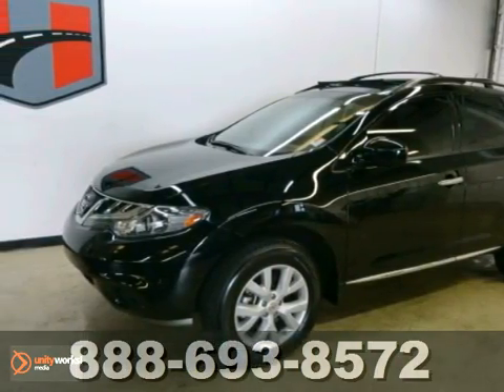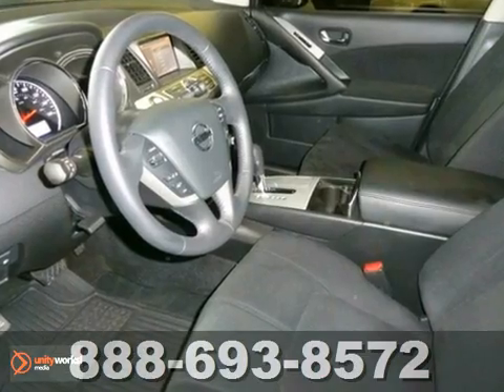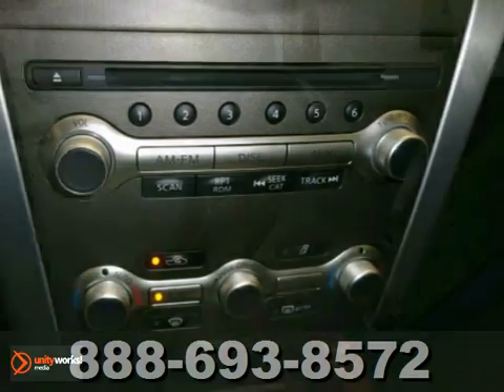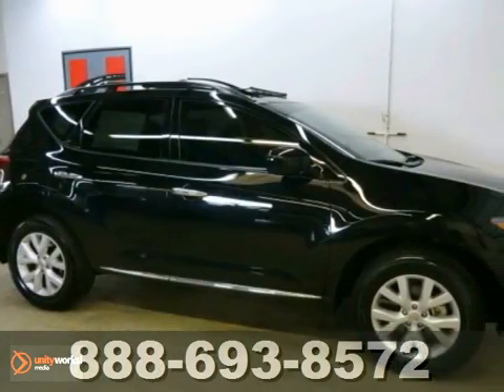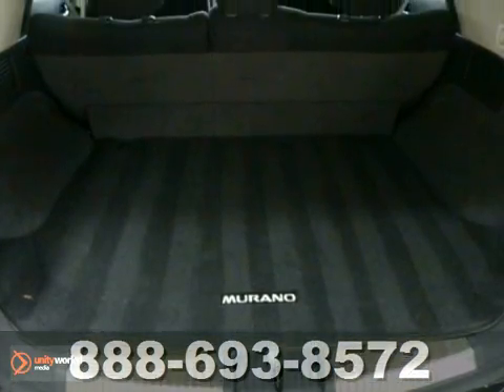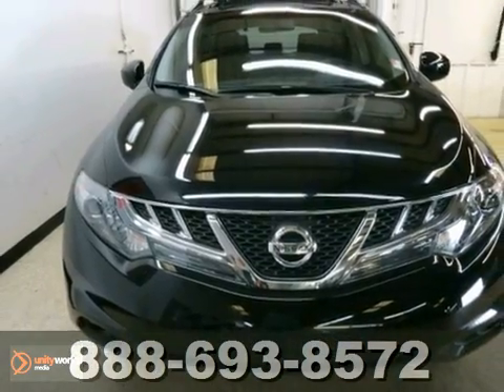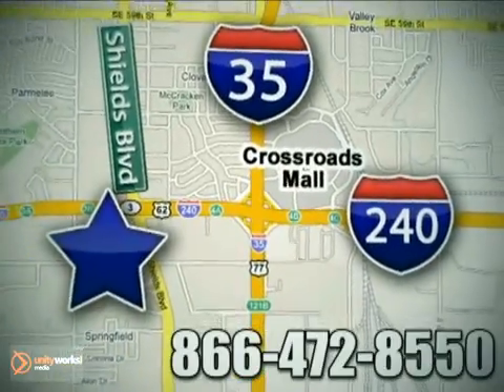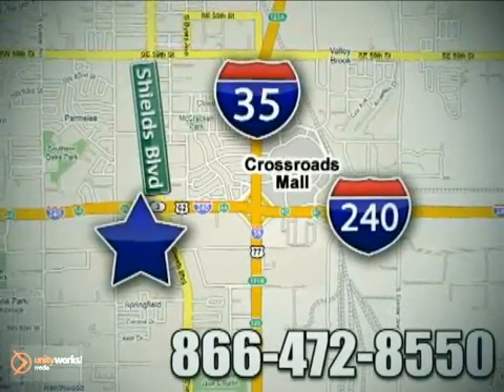2011 Nissan MURANO A91206 in Oklahoma-City OK Norman OK - SOLD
SOLD - If you are looking for real value on a great used car, Hudiburg Nissan invites you to call and make an appointment to view this 2011 Nissan MURANO, stock# A91206. We are conveniently located near Oklahoma-City OK Norman OK Tulsa, OK and known for our great selection, reliability and quality. Call to take a look at this 2011 Nissan MURANO today.